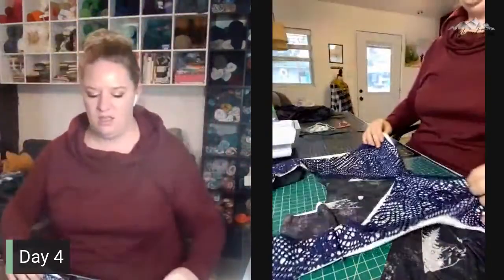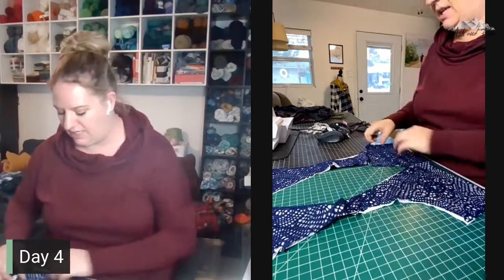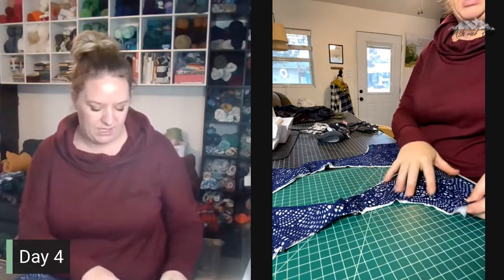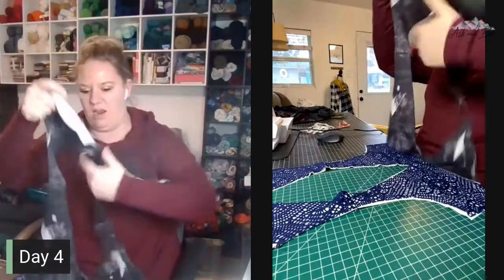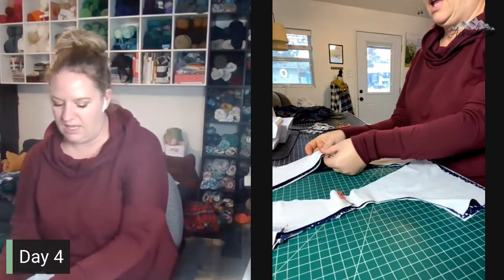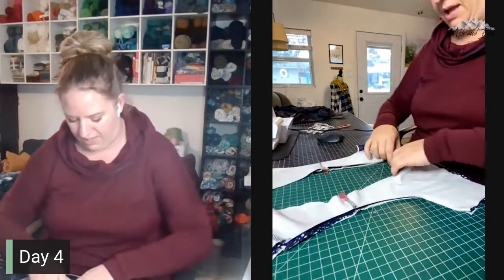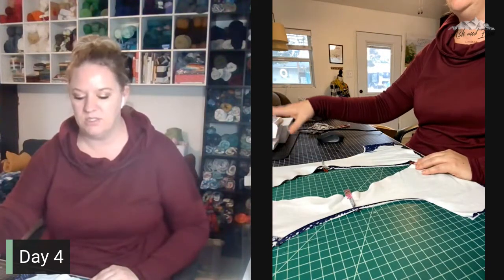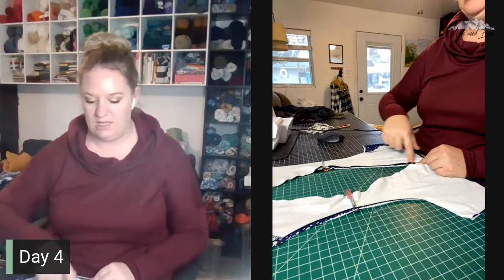Petite Stitchery & Co Colby Bralette Sew-Along Day 4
Today's the day. We will finish up our Colby Bralettes today and I am SUPER EXCITED! To ensure that all the seams are fully enclosed we are using the burrito method to finish them up. It's actually a really awesome and easy technique, but being a visual person I always need to walk myself through it before I start to sew 🤪
Because I am doing the peek-a-boo version I am adding elastic into the peek-a-boo opening so that it can stop it from spreading too much throughout wear.
After we get all of that finished we will be attaching the band and voila!!! I'd LOVE to see your Colby makes. Feel free to come join our Facebook group to share all your AMAZING creations 😍

If you haven't grabbed a copy of the Colby Bralette from Petite Stitchery & Co yet you can snag it here:
Adult Colby Bralette (aff link)
Kids Colby Bralette (aff link)